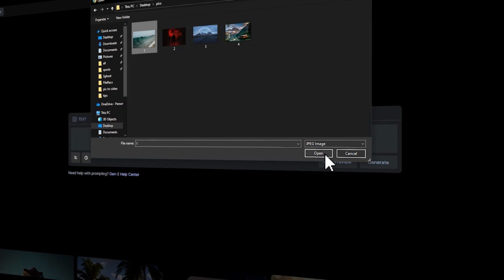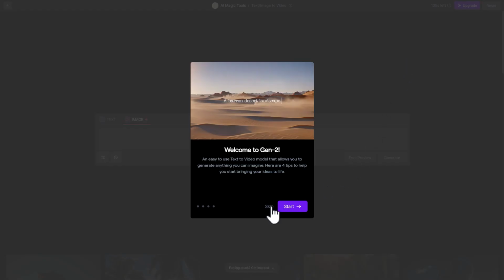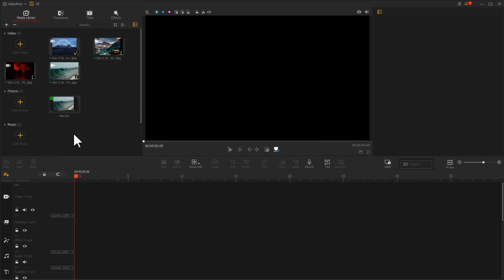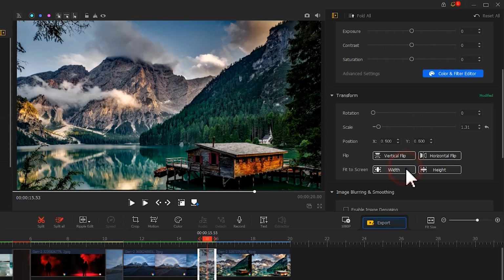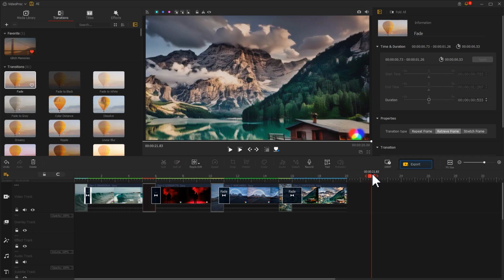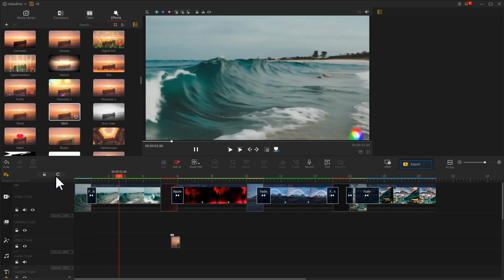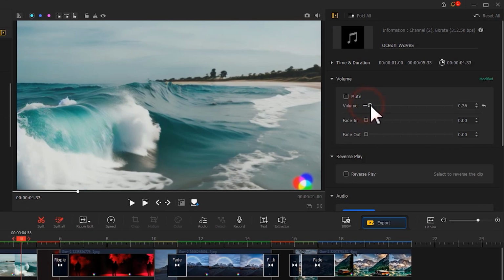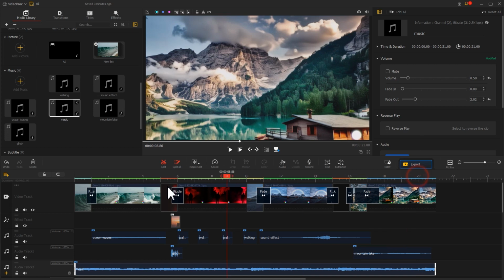How to Use AI Tool to Turn Images into Videos!!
Creating videos from images using AI typically involves a process known as "image-to-video synthesis" or "video synthesis." There are various AI techniques and models designed for this purpose. One popular approach involves using Generative Adversarial Networks (GANs) or Recurrent Neural Networks (RNNs) to generate video sequences based on a set of still images. In this video, we are going to show you one of the easiest ways to turn images into videos, and how to post-edit it in VideoProc Vlogger.

Timestamp:
00:00 Intro
00:48 Using the AI tool
01:50 Create the video
04:50 Add music and sound effect